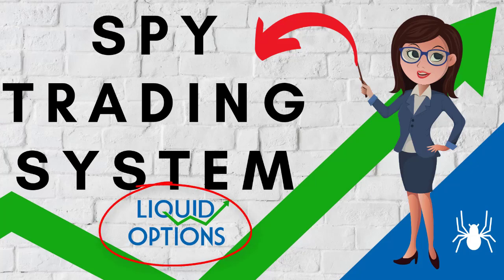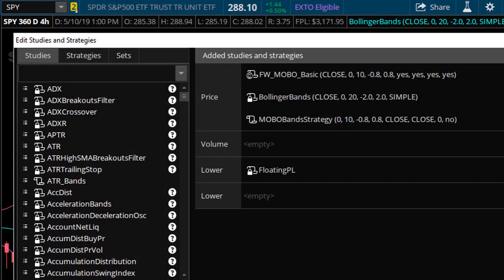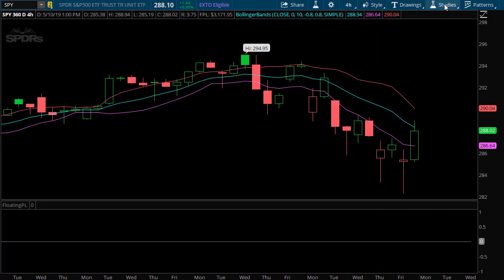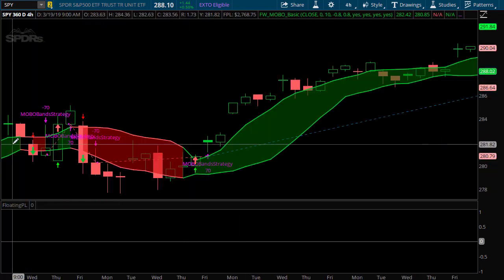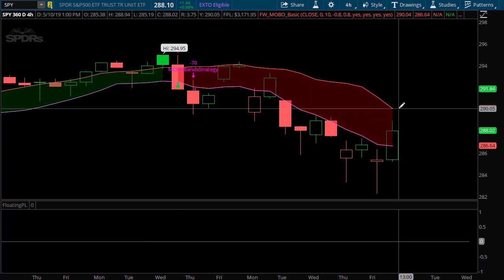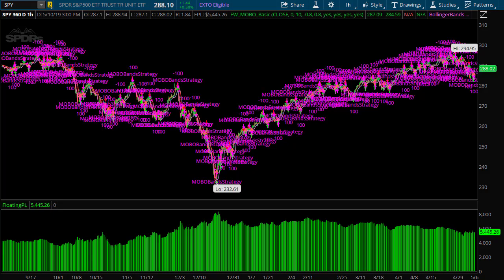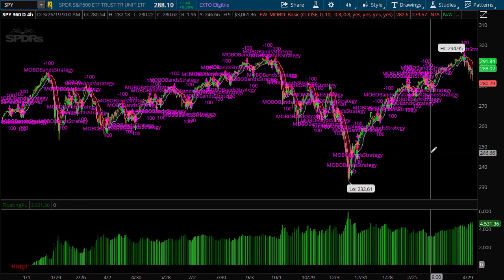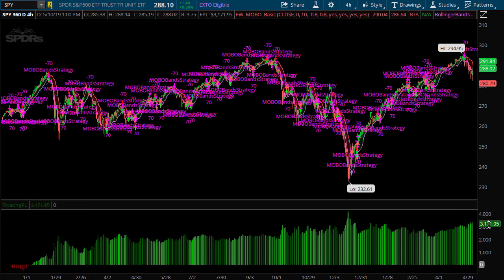SPY Trading System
SPX has 5 expirations per week and there's never been a better opportunity than right now to grow your account or create extra income trading weekly options but trading short term options can be volatile and its critical you have a trading strategy that you can trade with confidence consistently, therefore you should take my free SPX weekly options email course so that you can take advantage of SPX going to 5 expirations per week